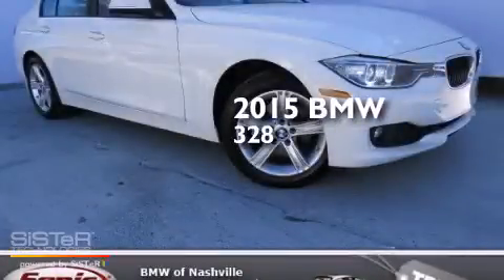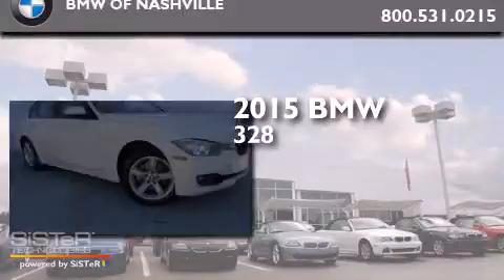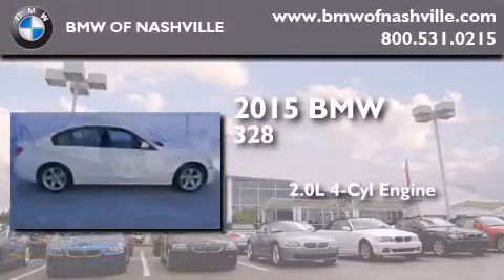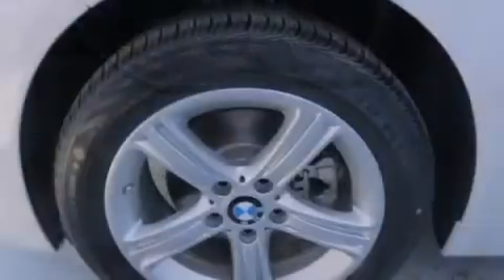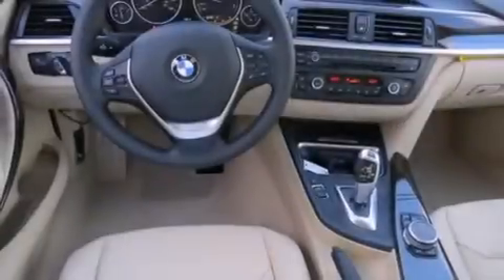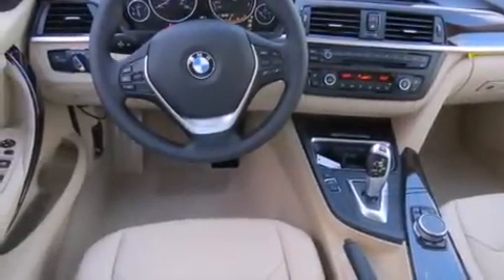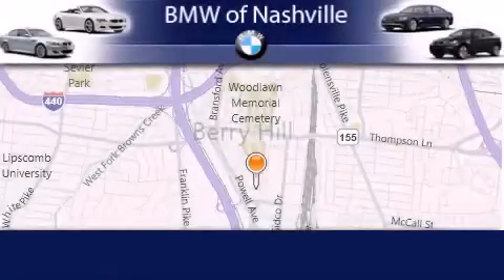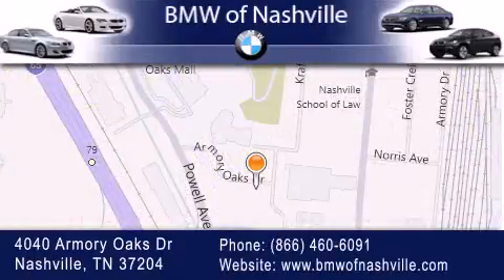2015 BMW 328i Nashville TN 37204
We've been honored to serve the Nashville TN area , we promise that your experience at our dealership will exceed your expectations ! Year : 2015 Make : BMW Model : 328i Engine : 2.0L I-4 cyl Trans . : 8 speed automatic Exterior : Alpine White Miles : 3 Interior : Venetian Beige BMW of Nashville 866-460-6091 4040 Armory Oaks Drive Nashville , TN 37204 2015 BMW 328i Nashville TN